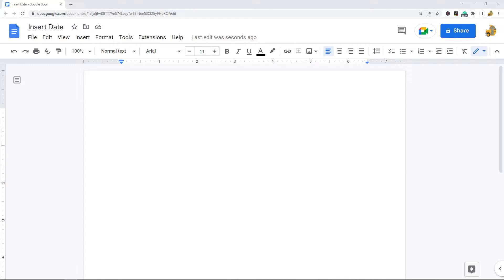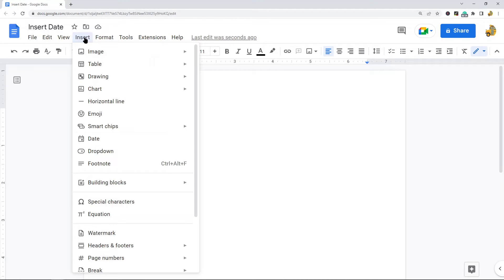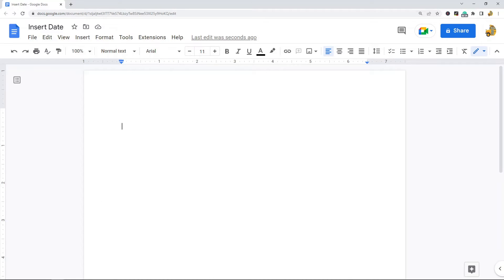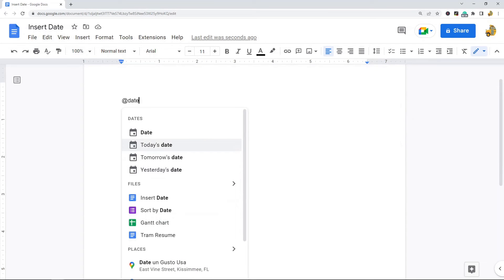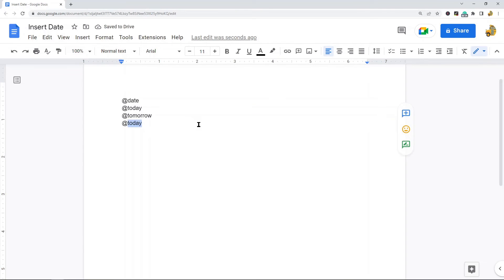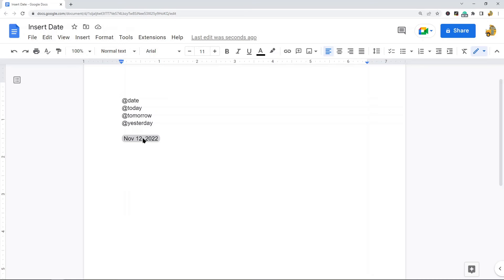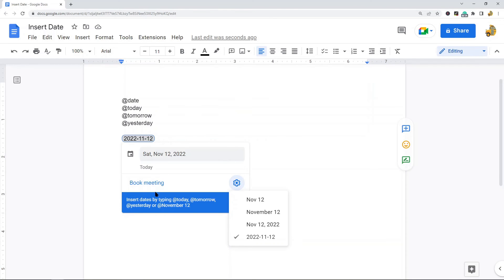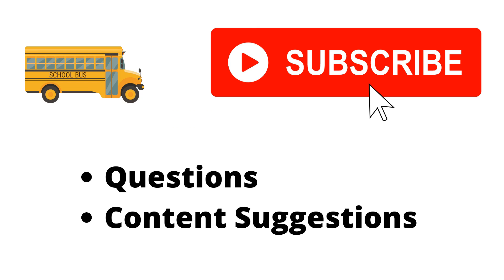How to Insert Date in Google Docs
In this video, I show a few different ways to insert the date in Google Docs.